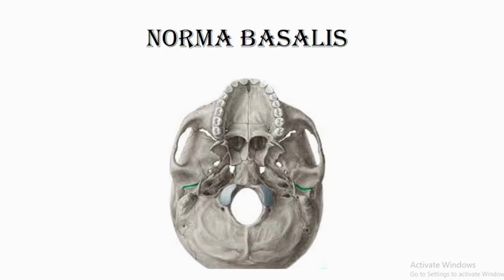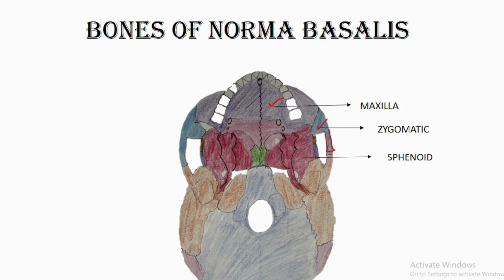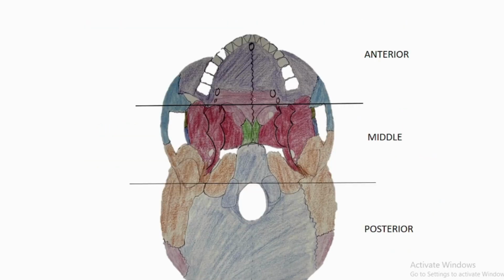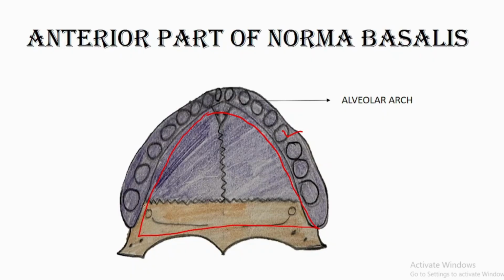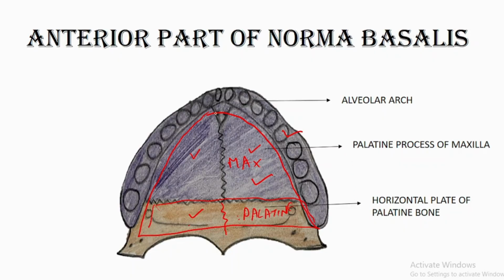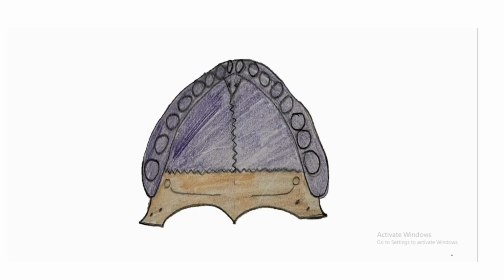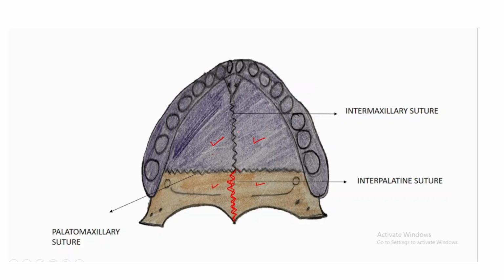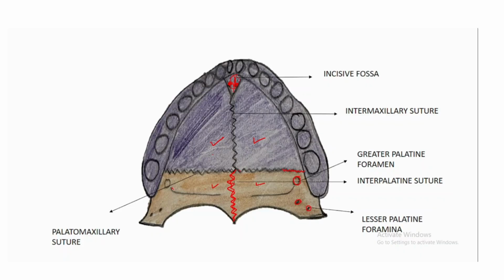norma basalis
learn the complex anatomy of norma basalis with required diagram for easy understanding.